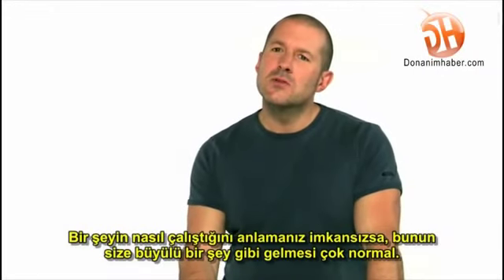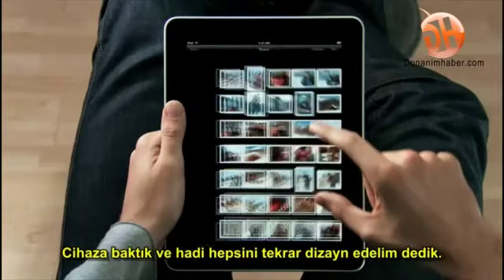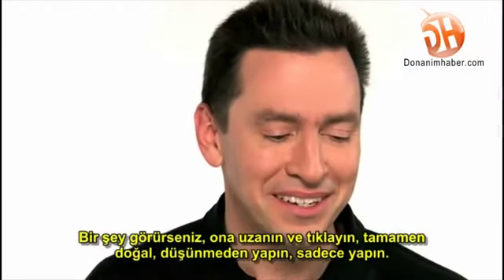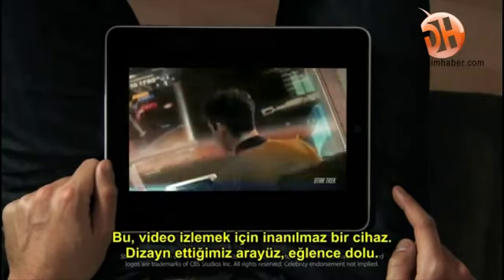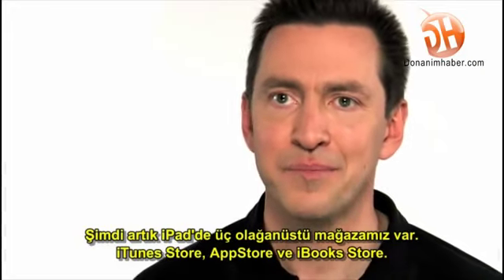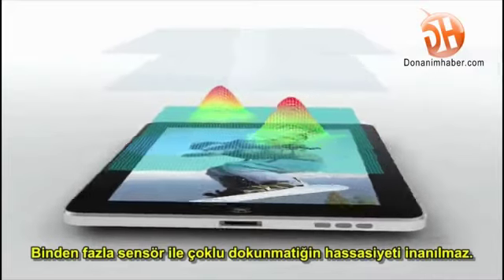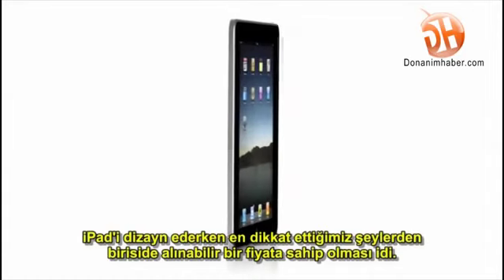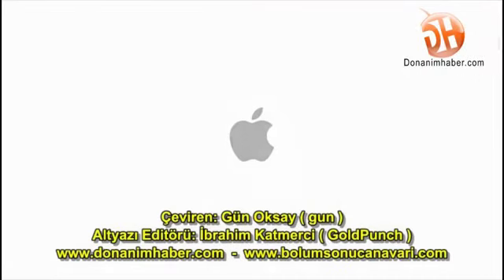En yeni ipad modelleri denix teknoloji mağazalarında